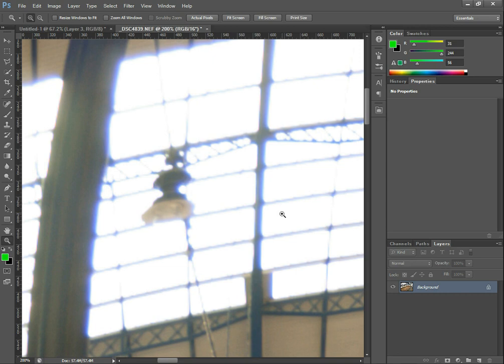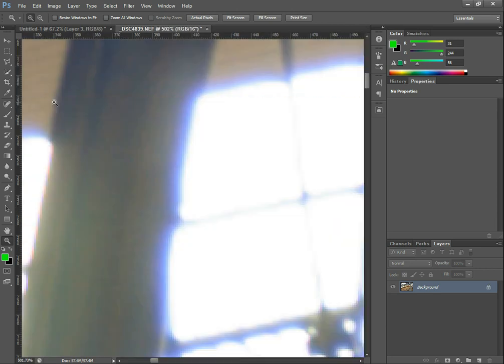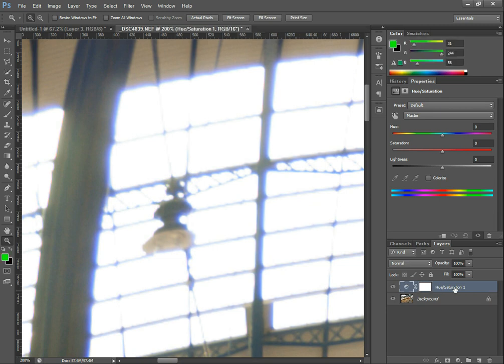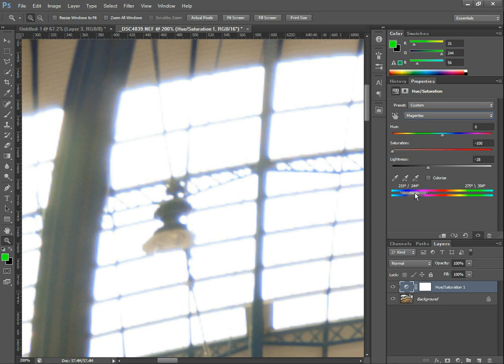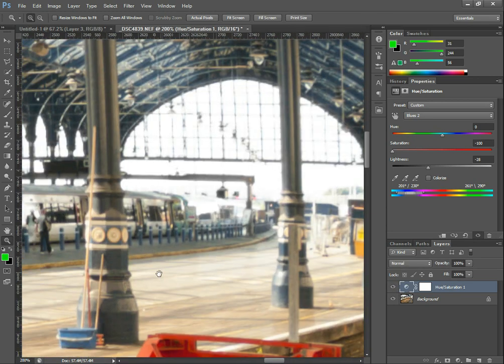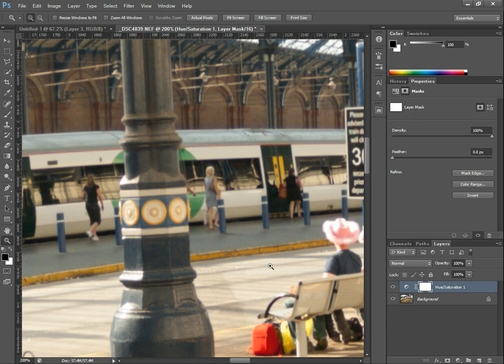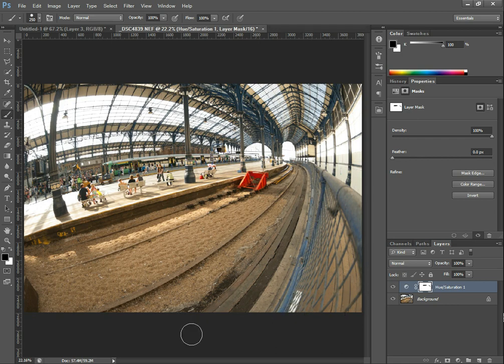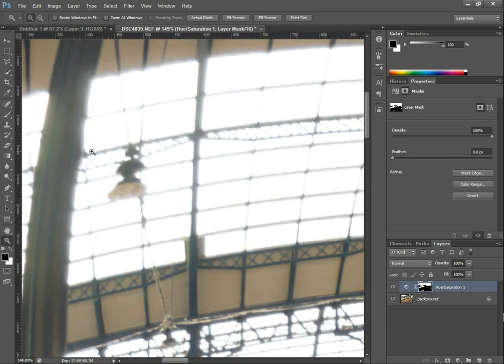How to remove purple fringing from a photo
Purple Fringing is a form of chromatic aberration that occurs along high contrast edges in a photo. It can be purple or blue. You can remove purple fringing by simply desaturating it, as demonstrated in this video.

This video accompanies the blog post What is Chromatic Aberration (CA) and how to correct it?